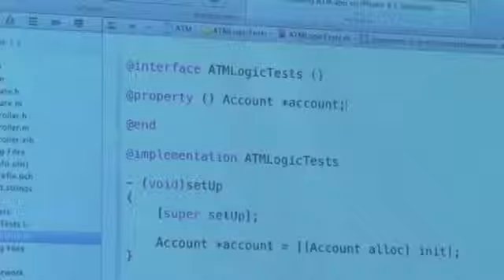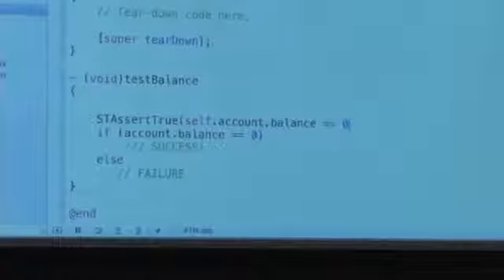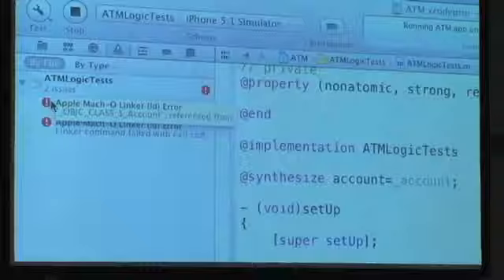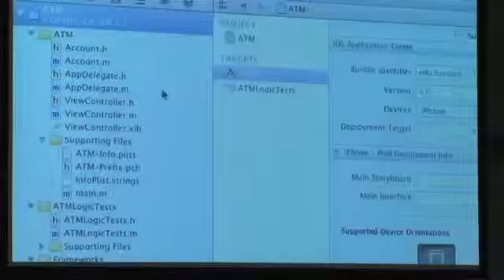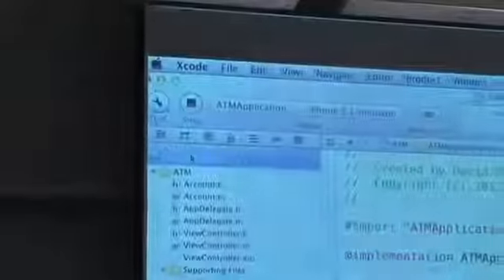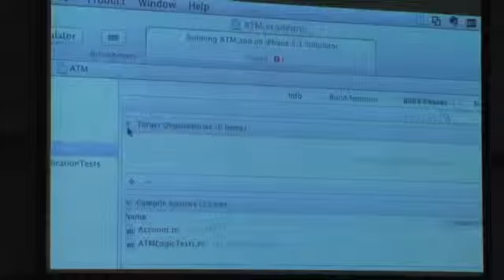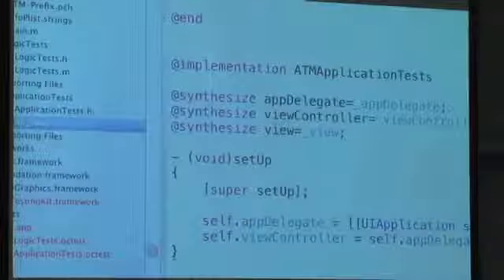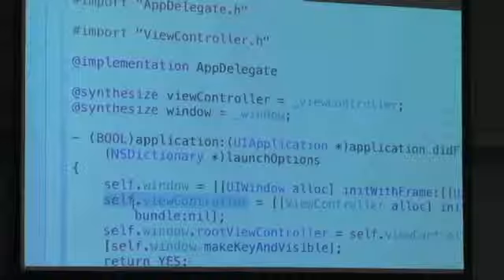iOS Mobile App Development # Mobile Software Engineering # Lecture 9 # Part 5